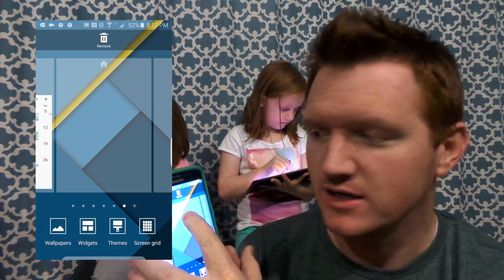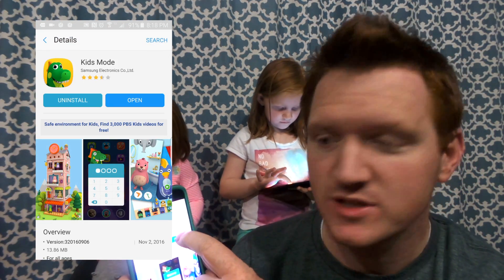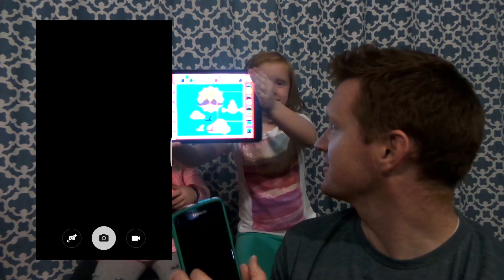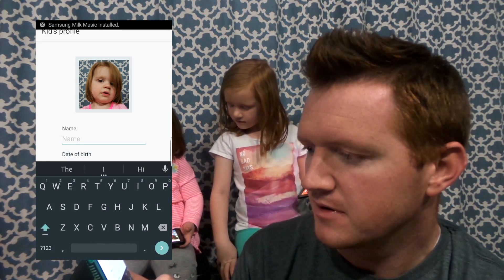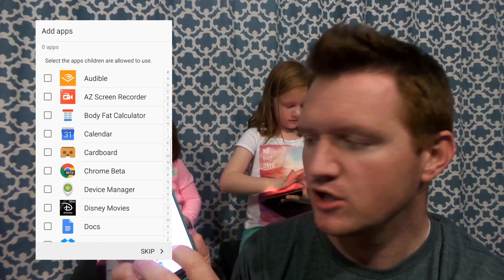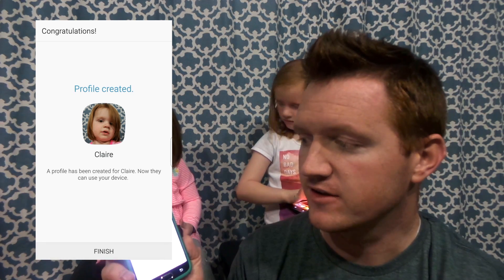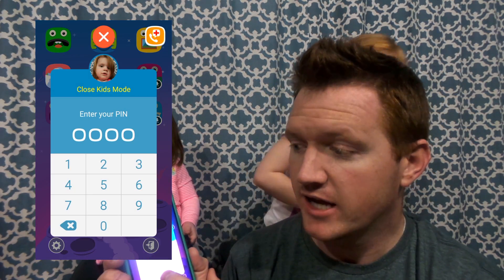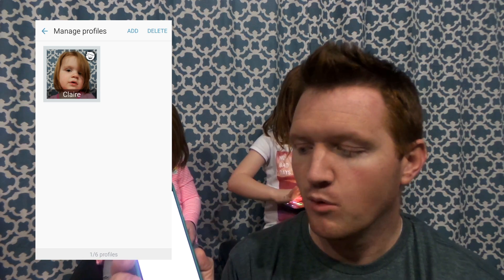Samsung Kids Mode Tech Family Time #6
Learn how to easily install Samsung Kids Mode for you Galaxy device. This app allows you to set up profiles for up to 6 different kids. You can customize each profile with their favorite games, pictures and videos. The app locks them out of the rest of the phone so there is no need to worry about them moving or deleting any of your personal data. Make sure you lock that app with your pin before you hand it over to them.

List of Kids Mode downloadable devices (in Galaxy Apps) [1/6/2016 present]
Galaxy Note 7 / Galaxy A7 / Galaxy A8 / Galaxy Note4 / Galaxy Note5 / Galaxy Note Edge / Galaxy S5 Neo /
Galaxy S6 / Galaxy S6 Edge / Galaxy S6 Active / Galaxy S6 Edge Plus / Galaxy S7 / Galaxy S7 Edge /
Galaxy A5 / Galaxy Alpha / Galaxy E5 / Galaxy E7 / Galaxy A5 (2016) / Galaxy A7 (2016) /
Galaxy Tab S2 (8.0, 9.7) / Galaxy Tab A (8.0, 9.7, 7.0, 10.1) Galaxy Tab A Plus (8.0, 9.7) / Galaxy Tab E (9.6) /